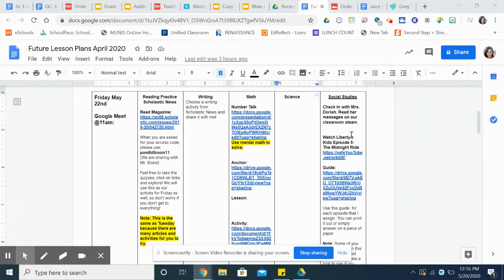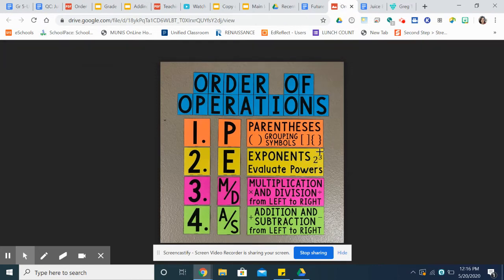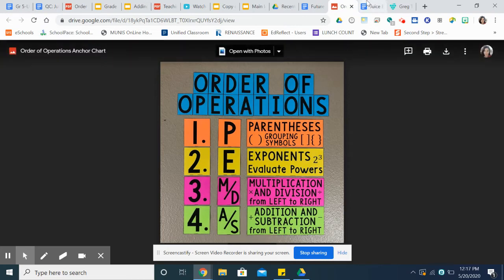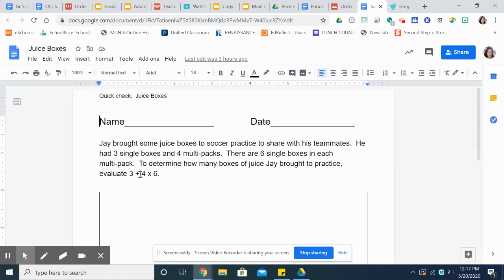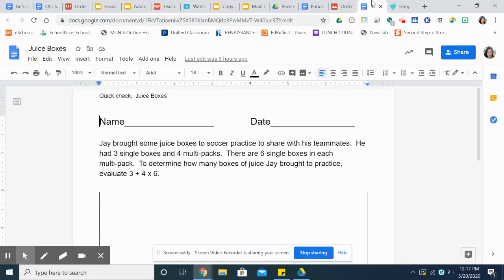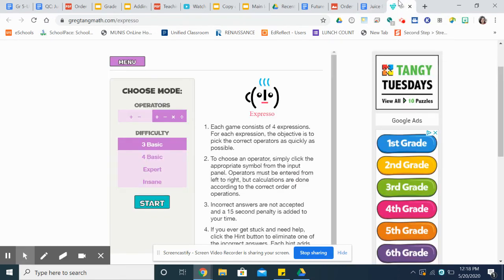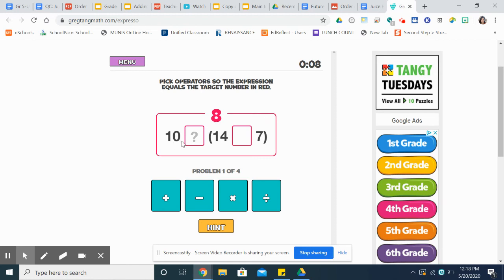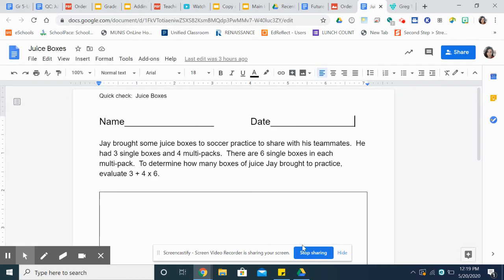Untitled: May 20, 2020 12:19 PM